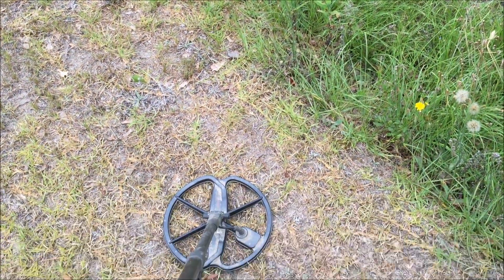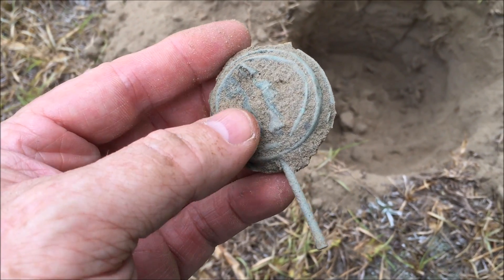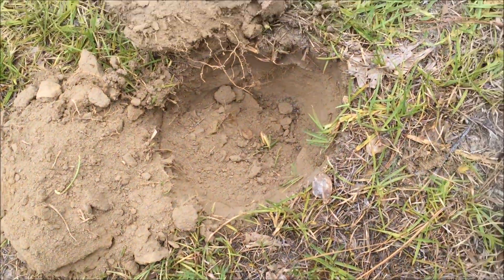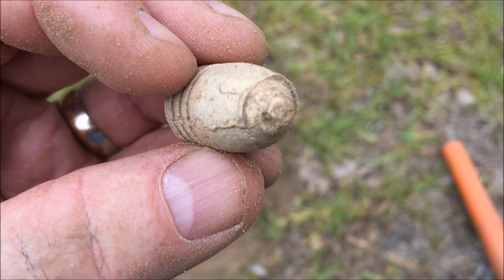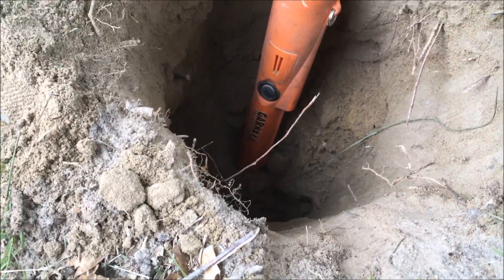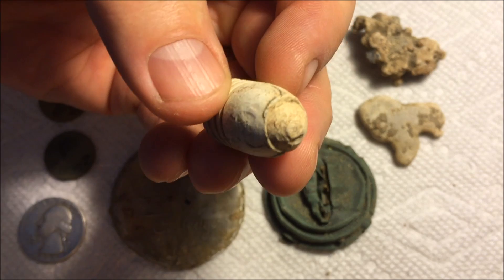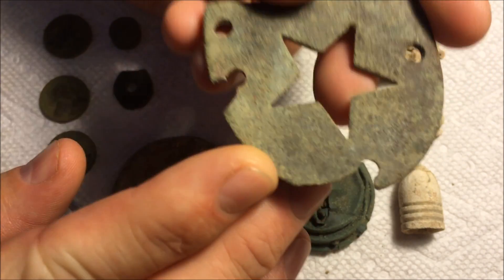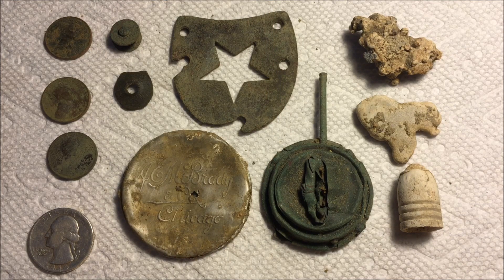Metal Detecting - Union Camp Continues to Produce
Following General Sherman's path through Georgia, and picking up a few things along the way.